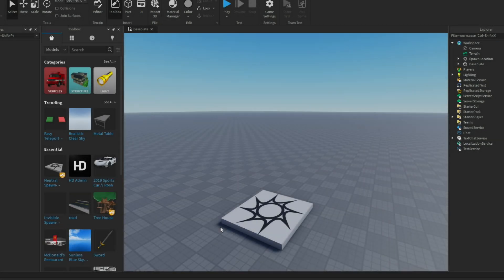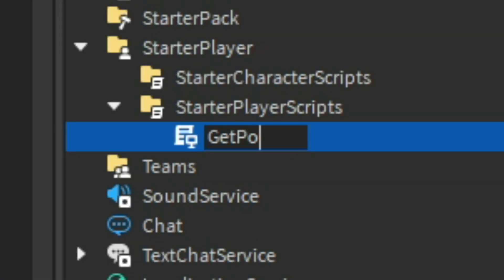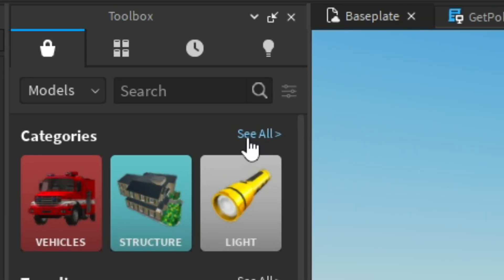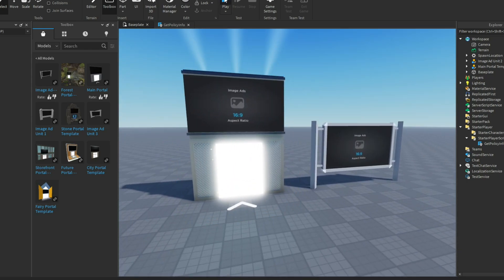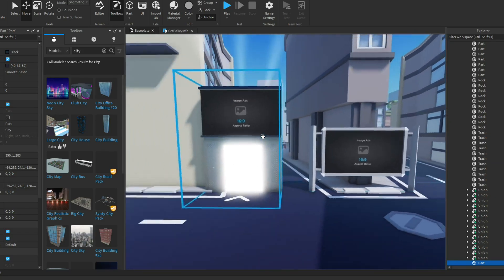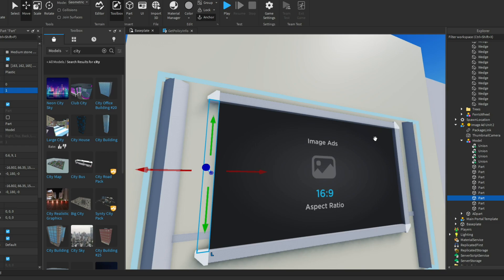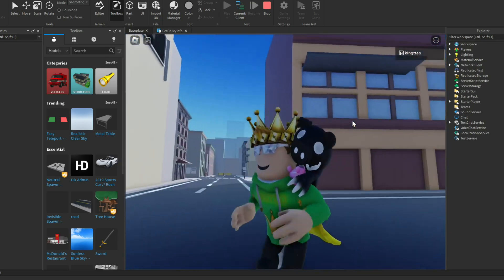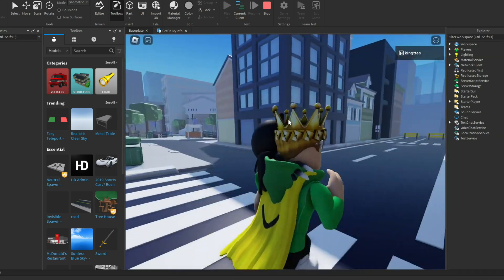How to add "Immersive Ads" into your Roblox game! (EARN ROBUX)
Today, I will teach you how to make ads in roblox and make a profit from it!

🔴 OTHER CHANNEL:@kingtteo2